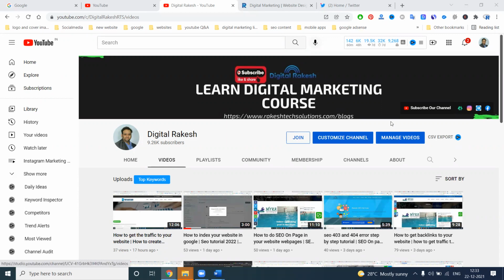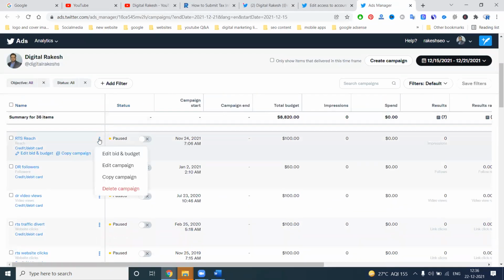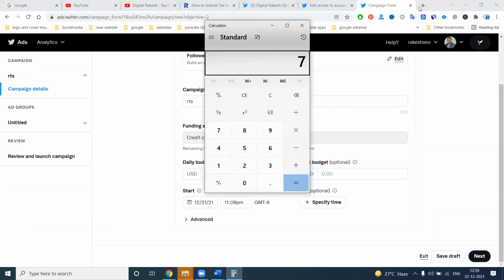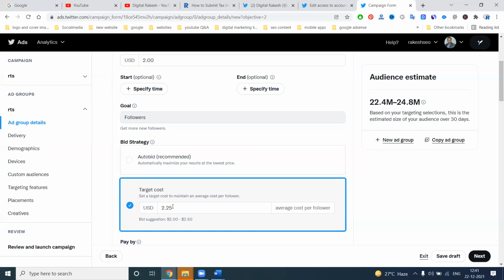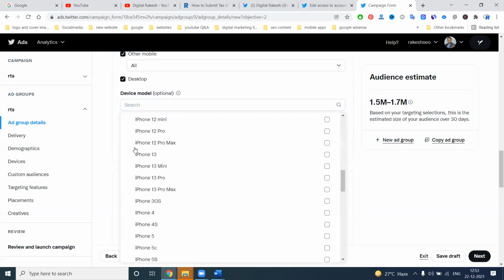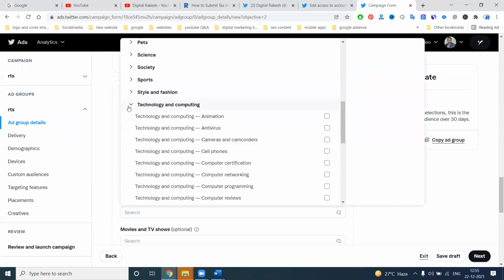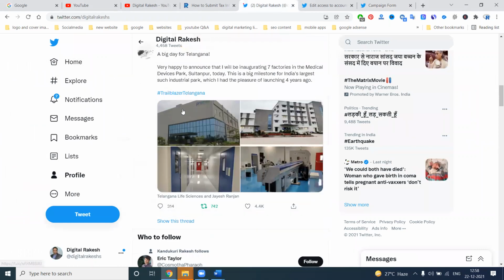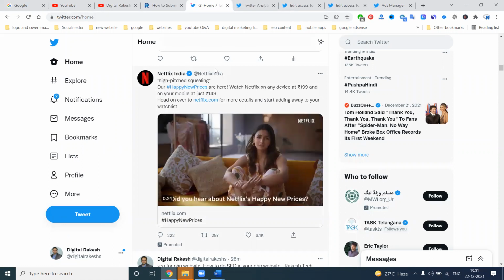How To Create Twitter Ads 2022 | Twitter Ads Tutorial | Digital Rakesh